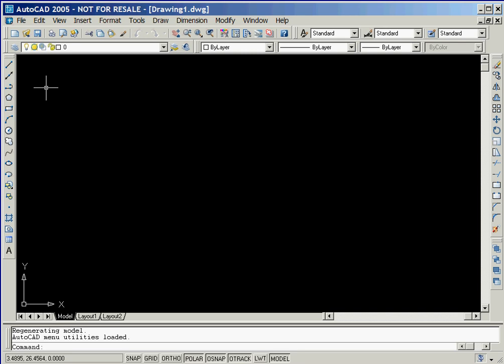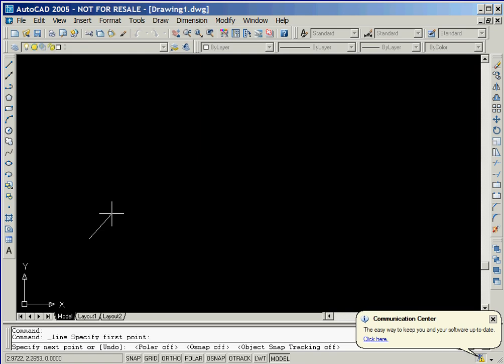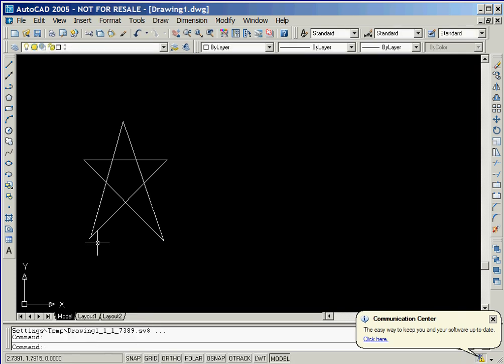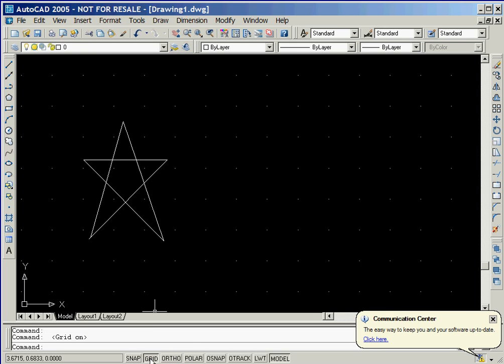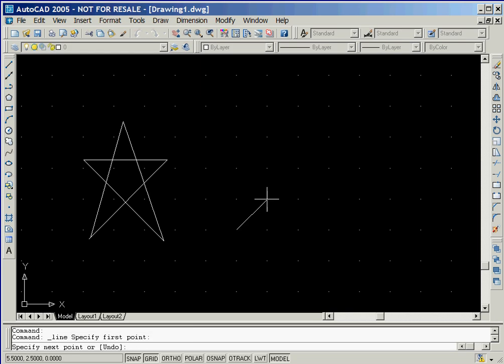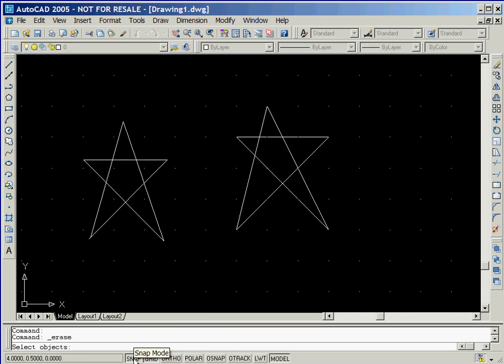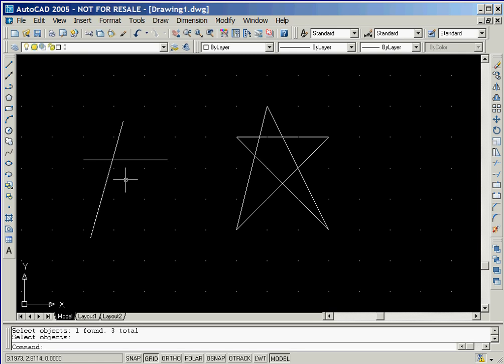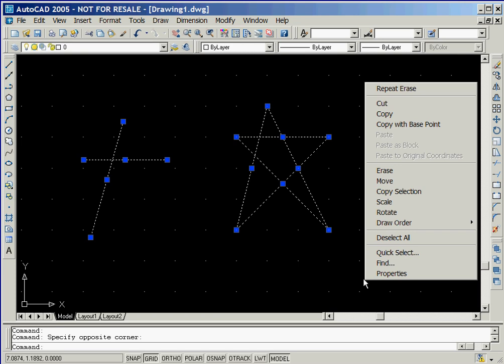AUTOCAD LESSON 2